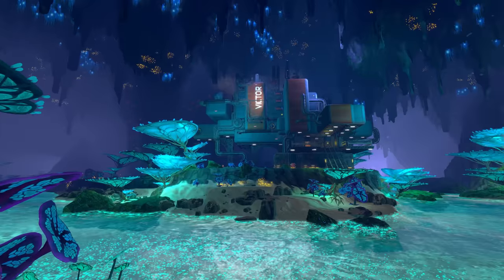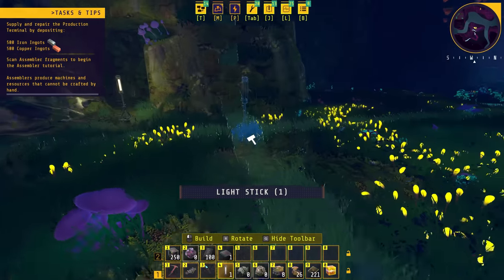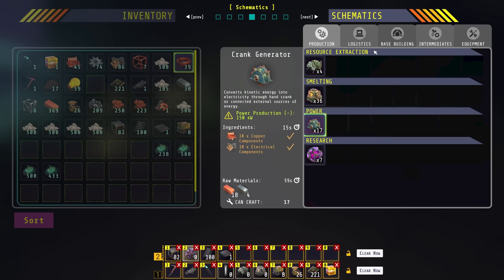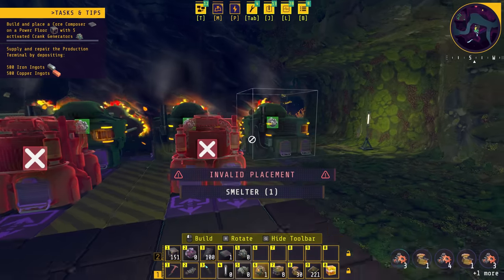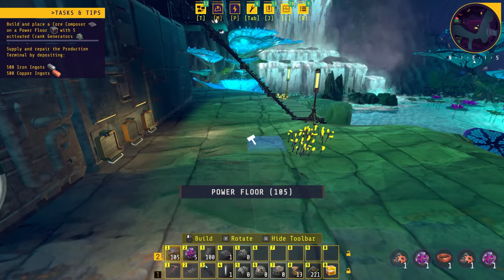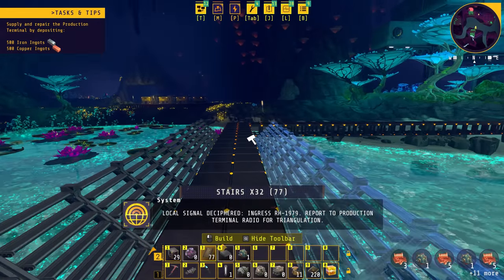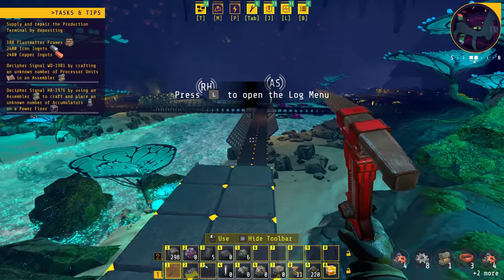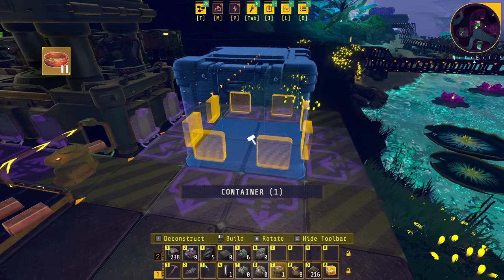BASIC AUTOMATION... In Techtonica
Pc Specs:
➤ CPU: AMD Ryzen 9 7950X
➤ Cooler: Corsair Hydro series 150i Elite
➤ Motherboard: ASUS ROG Crosshair X670E Hero (AM5)
➤ RAM: Corsair dominator platinum RGB 64GB 5600MHz
➤ GPU: Asus Geforce RTX 4090 OC 24GB GDDR6
➤ SSD1: 500GB Samsung 980 Pro M.2 NVME
➤ SSD2: 1TB Samsung 980 Pro M.2 NVME
➤ First Storage Drive: 4TB SEAGATE IRONWOLF PRO 3.5", 7200 RPM 128MB CACHE
➤ PSU: Corsair 1000W RMX series ultra quiet
➤ Capture card: Elgato 4K 60 Pro capture card
➤Case: thermaltake level 20 HT